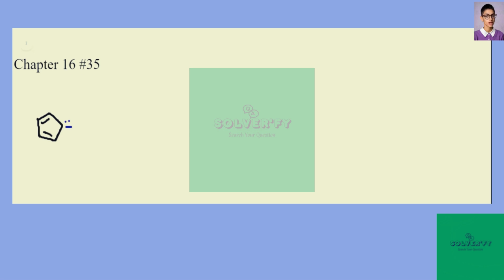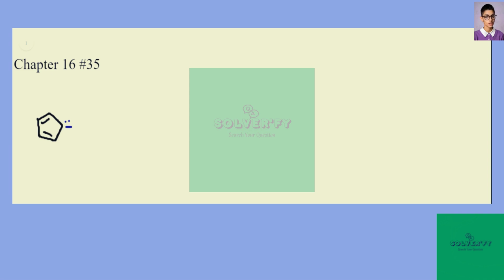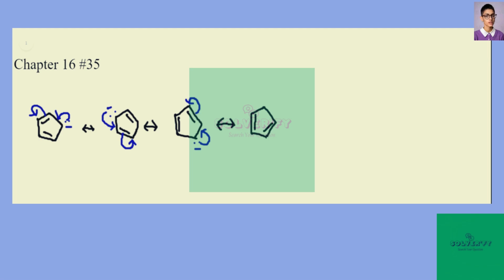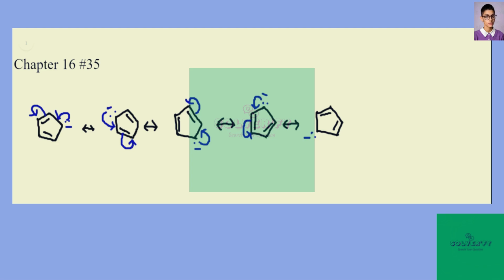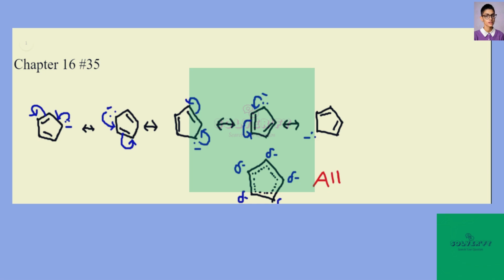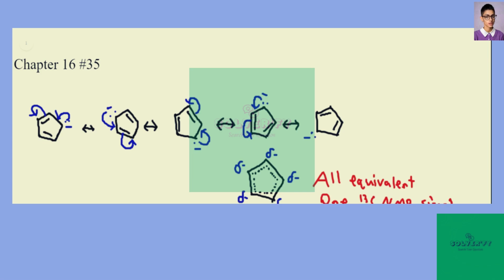[Chemistry] Explain why the cyclopentadienide anion gives only one signal in its C NMR spectrum.